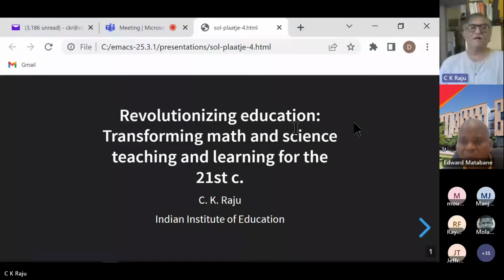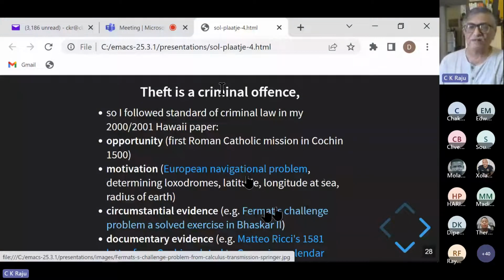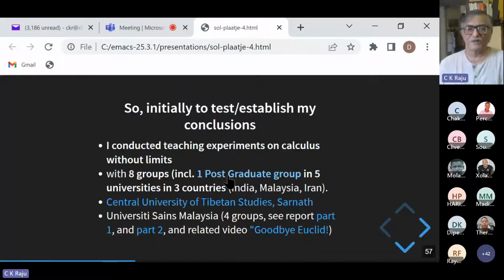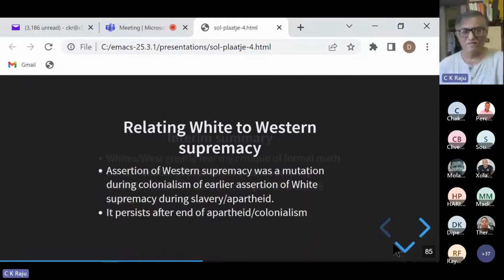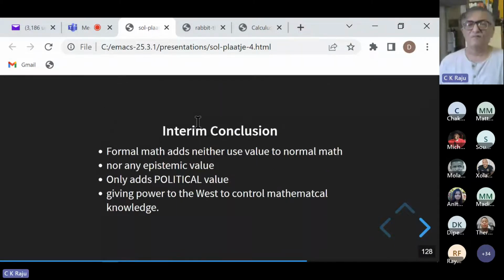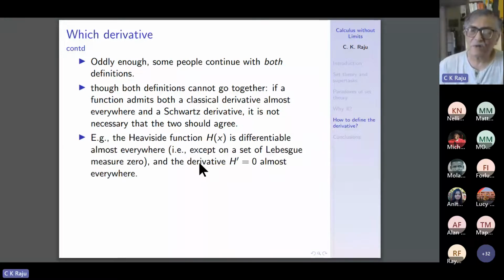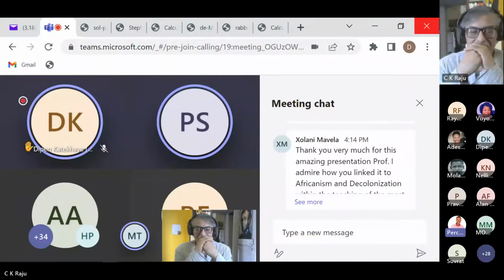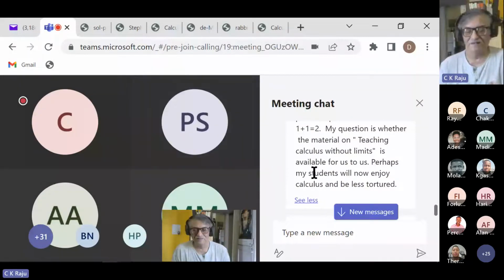Transforming the Teaching and Learning of Mathematics and Science for the 21st Century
Video (unedited) of lecture at Sol Plaatje University, Kimberley, South Africa, 1 July 2023.